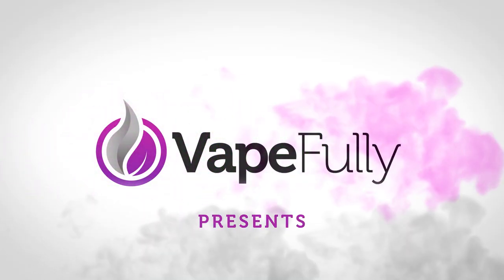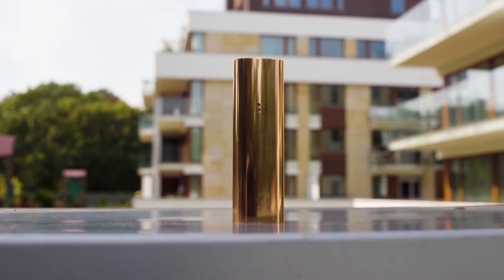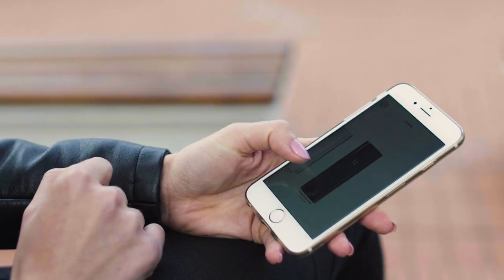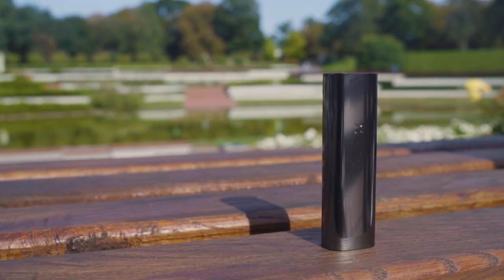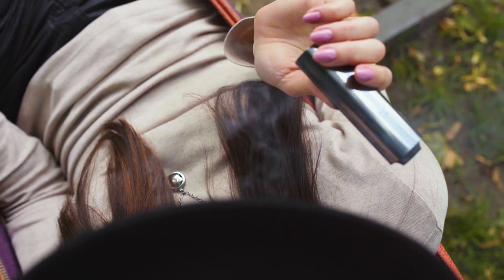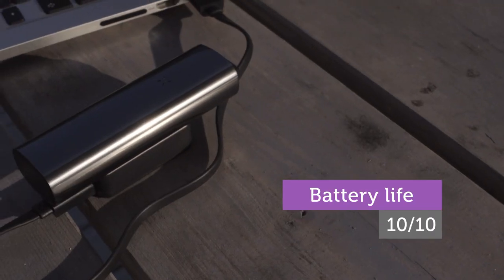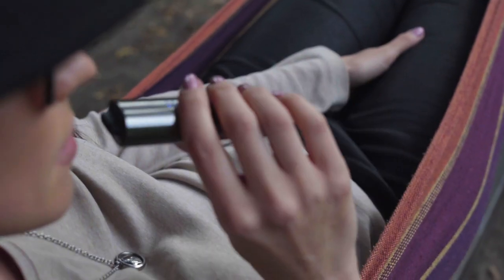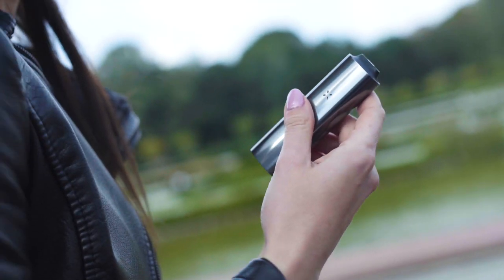PAX 3 Vaporizer Review - short&sweet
VapeFully presents video review of the best, discreet and very effective PAX 3 Vaporizer. This is our first review of a portable vaporizer, addressed to vaporizer enthusiasts who love dry herbs just like we do!

››› Wanna know more?

››› Ratings:
Vapor quality – 8,5/10
Efficiency – 8/10
Ease of use – 9/10
Portability – 10/10
Stealth – 10/10

4. PAX 2/3 Non-Vented Oven Lid 2.0 + PAX Pusher
5. Half Pack – PAX 2/3

››› Script:
Hi guys, this is Kate from VapeFully.com and today I’m gonna do a review of this beautiful PAX3Vaporizer. The PAX 3 Vaporizer is the latest addition to the famous PAX series. It is a small and discreet, yet very effective vaporizer designed for use with both dryherb and concentrates. The PAX3features rapid 15 seconds heat-up, haptic feedback, precise temperature control, mobile app integration and much, much more. The Half-pack oven lid allows using only half of a chamber at the time, what means the PAX 3 is much more efficient and herb-conserving than previous models of the PAX series. The vapor quality is superb – it is always cool, smooth and tastes fantastic, being very potent at the same time. Vaporizing with the PAX 3 is very easy and extremely pleasurable. The Pax Vapor mobile app offers number of dedicated modes, what allows full customization of your vape sessions. The new finish is glossy, elegant and simply beautiful. The battery has been upgraded, too – now it holds enough juice to provide impressive 90 minutes of continuous vaporization. As with every vaporizer, the PAX 3 has some cons, too – it has a little bit of draw resistance, what is typical for conduction units. Luckily, the draw resistance can be reduced by additional accessories, such as 3DScreen or VentedOvenLid, both manufactured by third part company, the NewVape. Overall, the PAX 3 is one of the easiest to use and the most effective vaporizers out there. Using it very much resembles smoking a joint but there is one major difference – it is not harmful for your health. Meet the PAX 3 – the best vaporizer on the market!